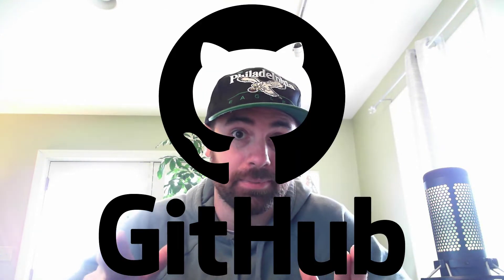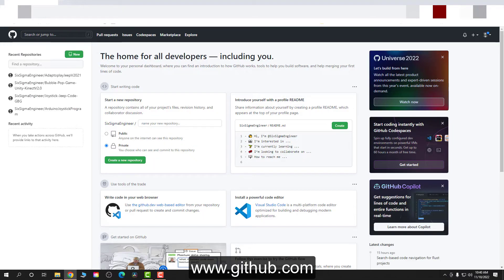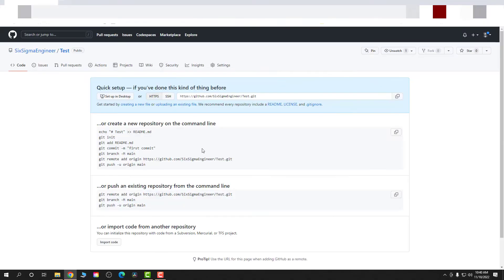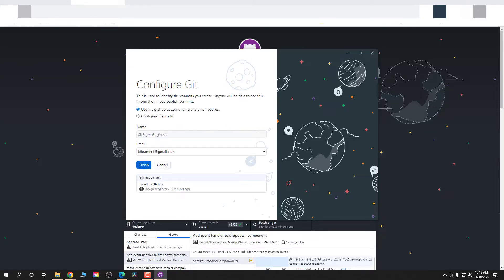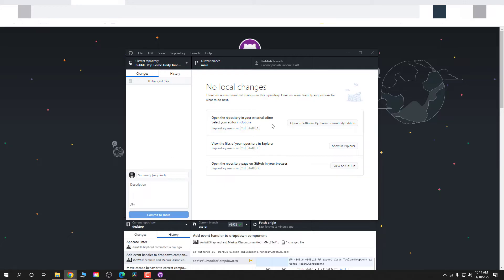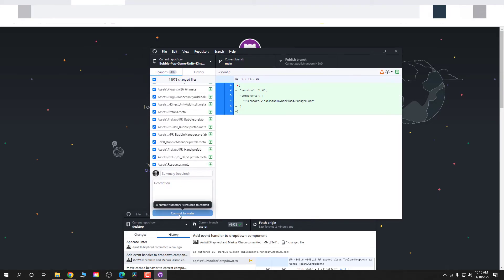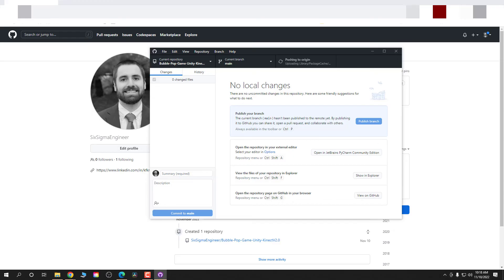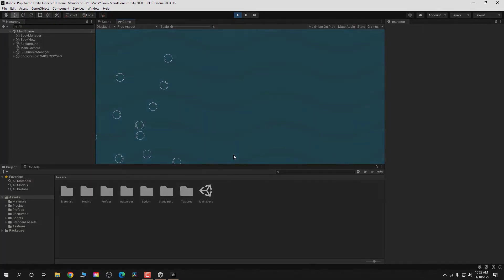How to Upload Large Files to Github (Fast and Easy) 2022